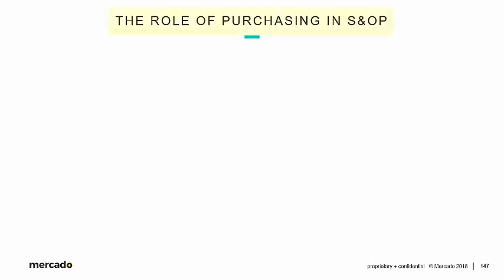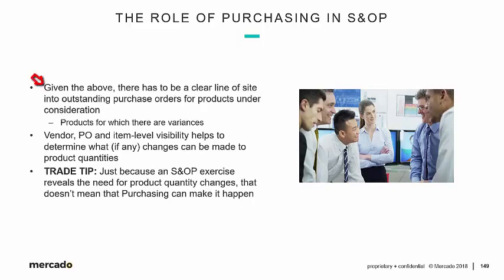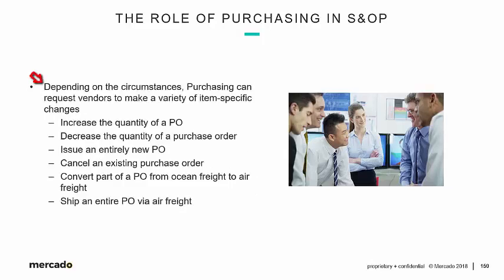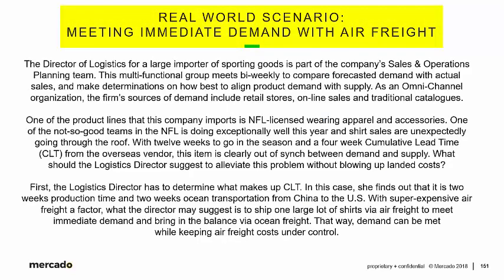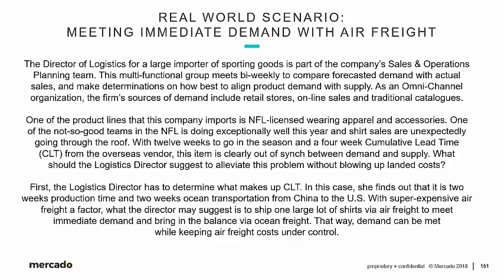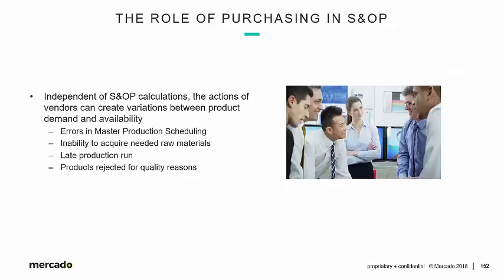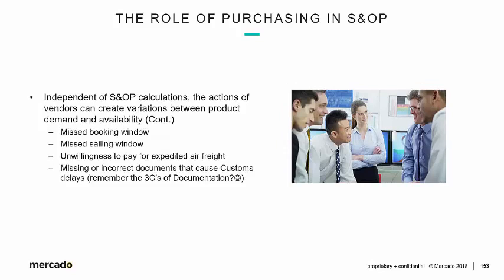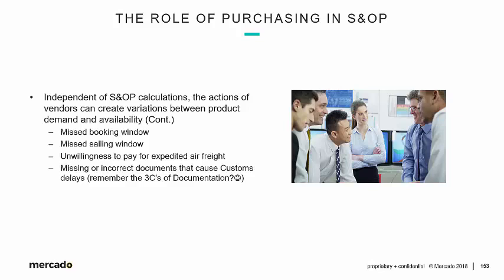Module 05 | Part 25 Purchasing in Sales and Operation Planning